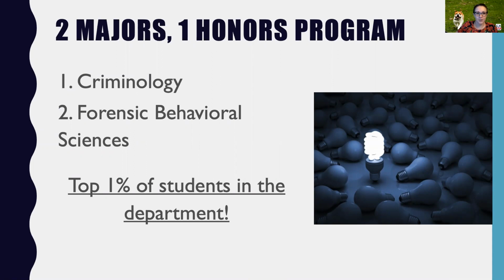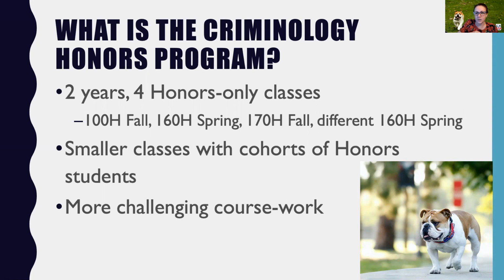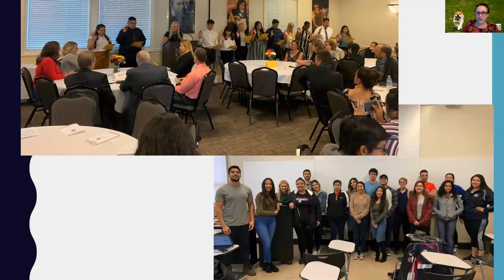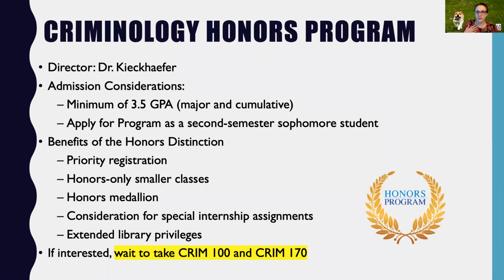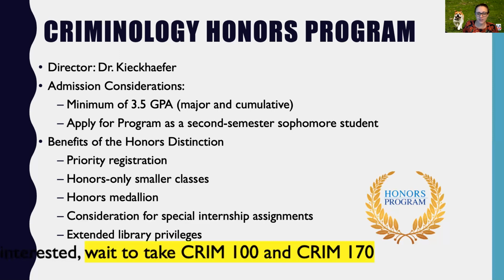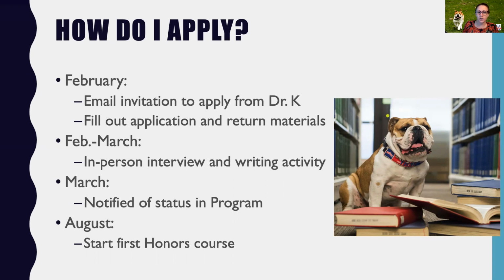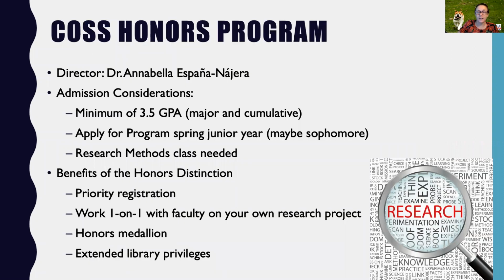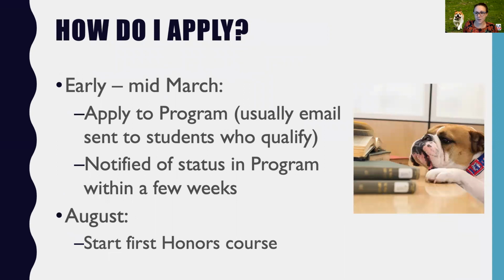Honors Crim 1 Talk with Dr. K